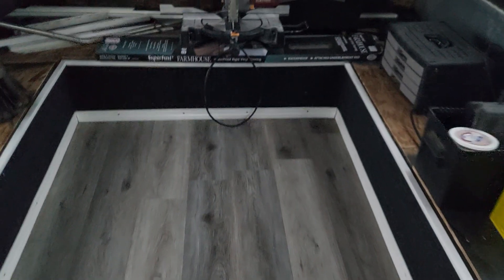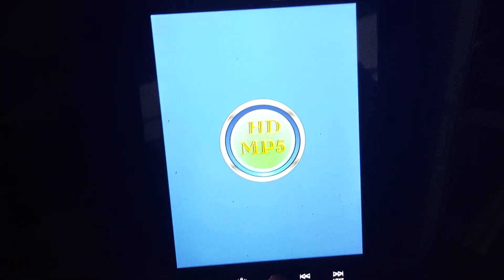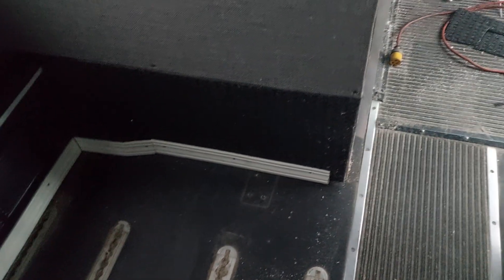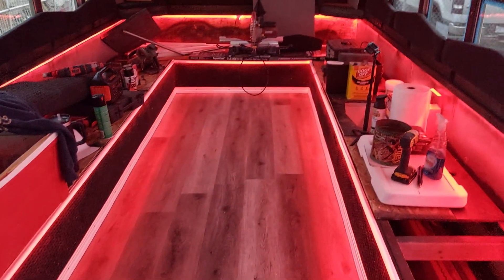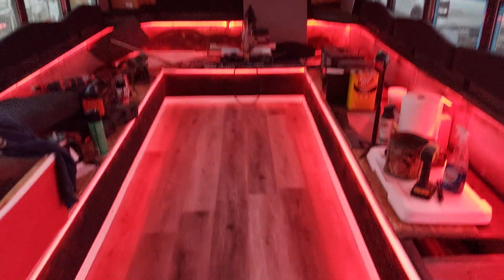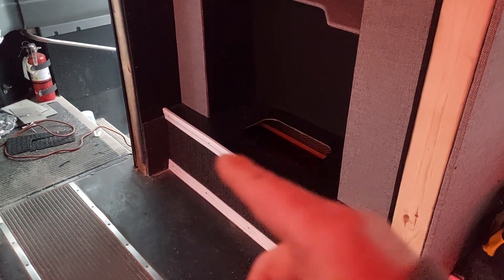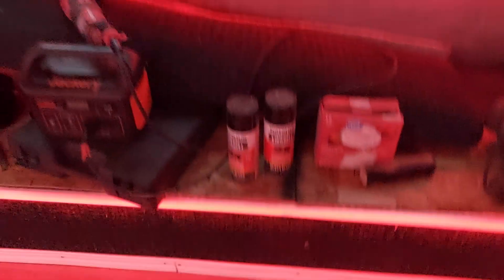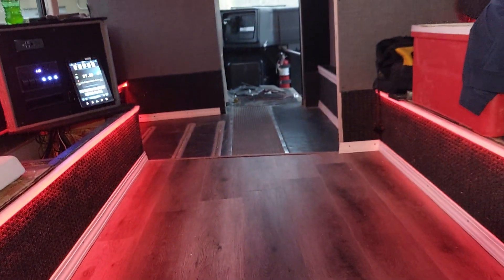DCC - Party Bus Flooring and border trim.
Finishing the floor and border trim.